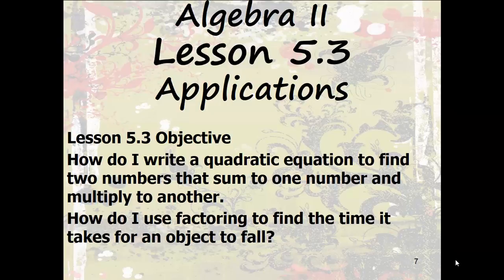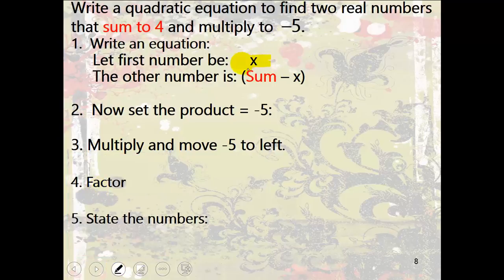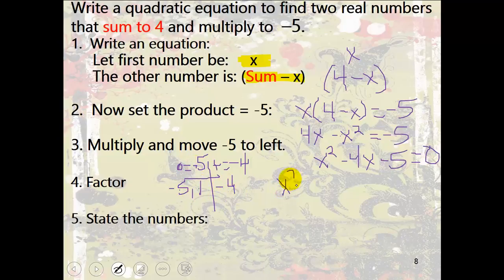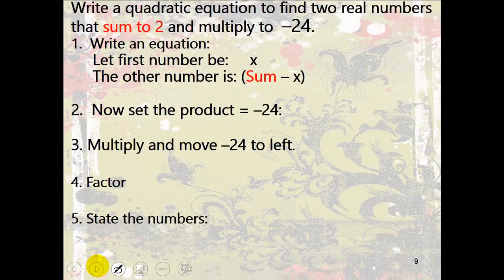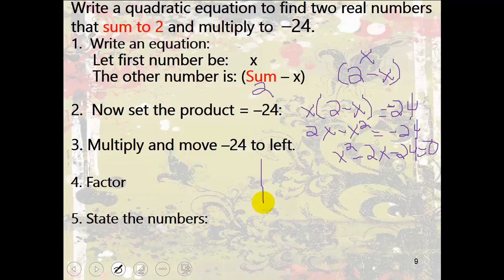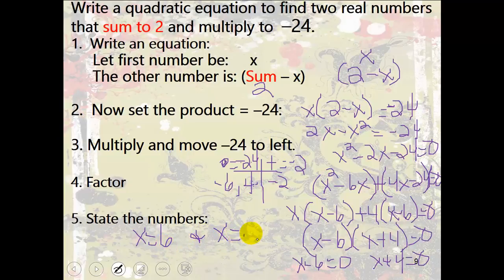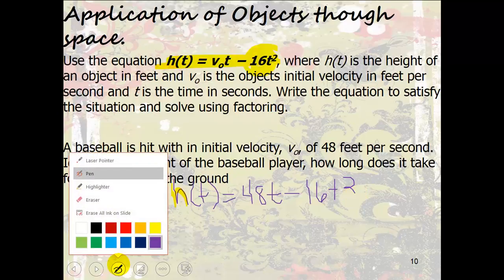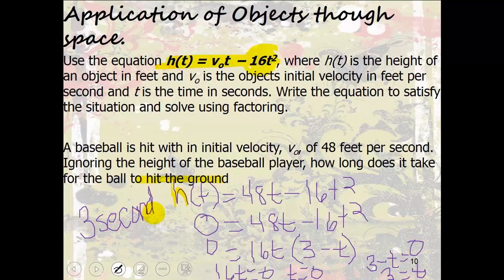Applications of Solving a Quadratic by Factoring